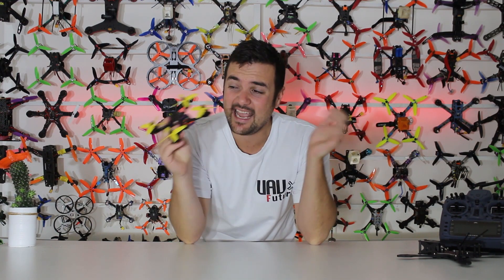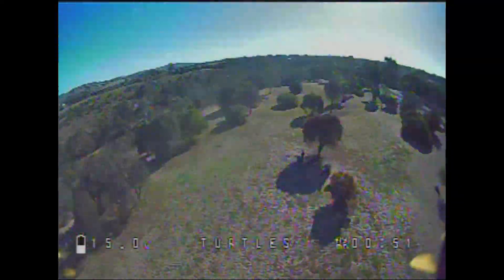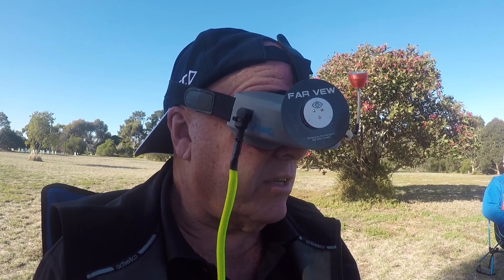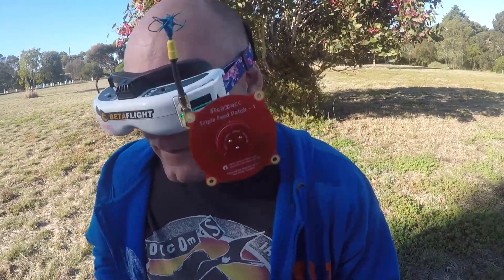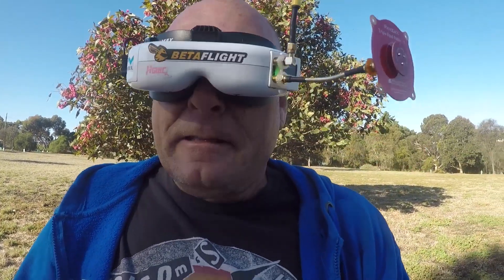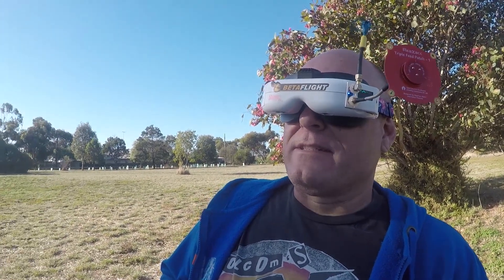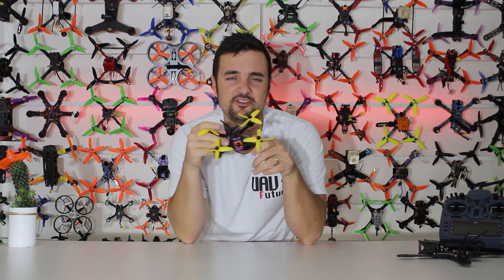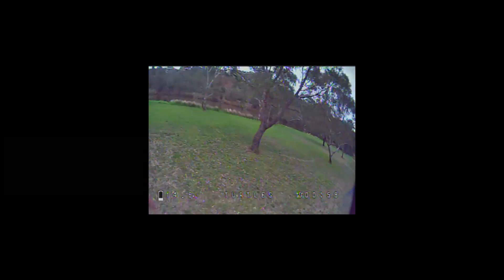HOW COULD I BE SO DUMB? This drone was cursed Turtles 135 review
Helifar Turtles 135mm Micro Brushless FPV Racing Drone review. This cheap drone comes in a few options and we look at is a cheap drone always worth it links- kit version
I really think this is a much much better choice XJB

Happy flying.

Stew